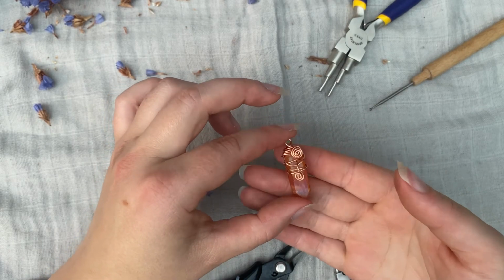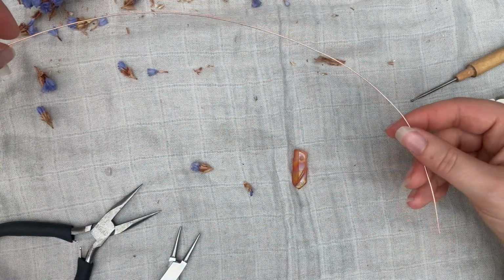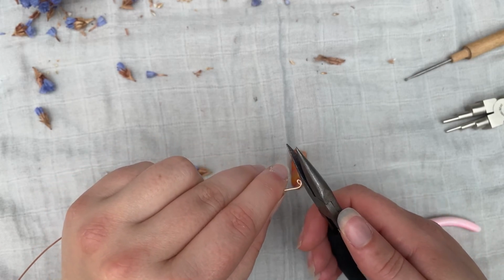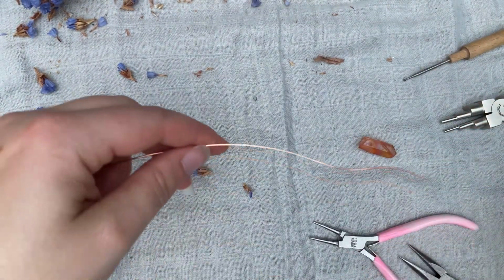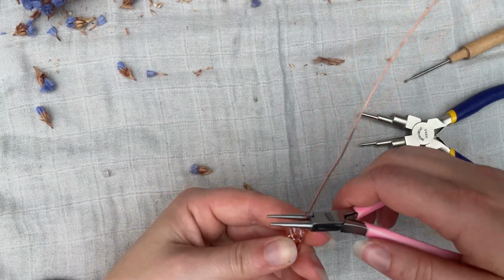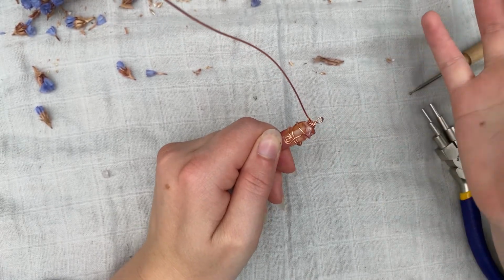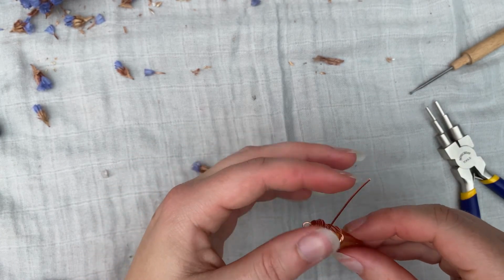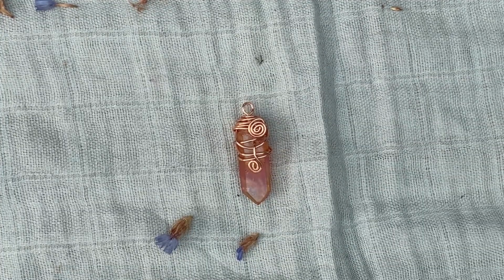Wire wrapped quartz point tutorial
Let’s wire-wrap a Quartz point together in this jewellery-making tutorial!

Hello beautiful,  thank you so much for joining me once more for another jewellery-making tutorial! This one was so much fun to make! A design I sell in my shop and one I’ve spent years developing and evolving!

You will need:

Needlenose or chain nose pliers
Flush cutters
Nail file
0.8 mm wire
Crystal point

Warm hugs and sparkles,
Annie xxx

✩  Links  ✩

✩ MiniMoon Arts ☾

AFFILIATE LINKS: Links used in this description may be affiliate links, which means if you decide to purchase through one of those links, you won't pay any extra but I  will get a little commission! Thank you so much!

Your basics

🍄 Set of 3 Basic pliers, round nose, Chain nose & Cutters

🍄 Single round nose pliers

🍄 Single chain nose pliers

🍄 Single flush cutters

🍄 0.8mm wire - available in different colours